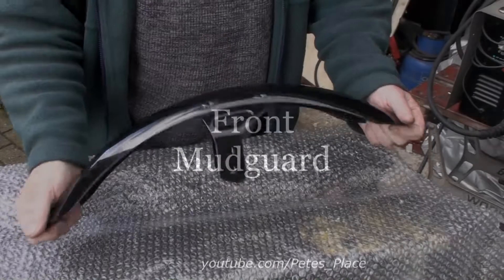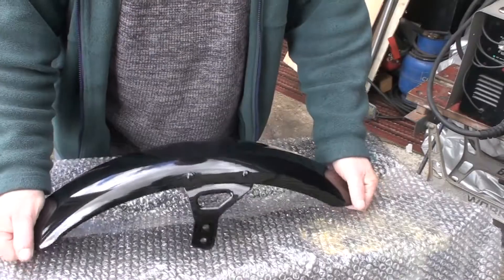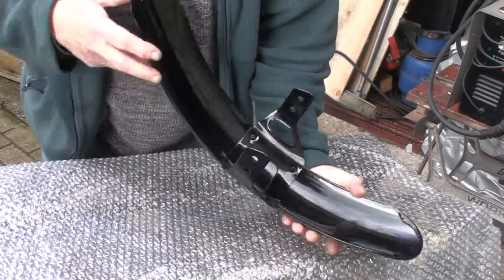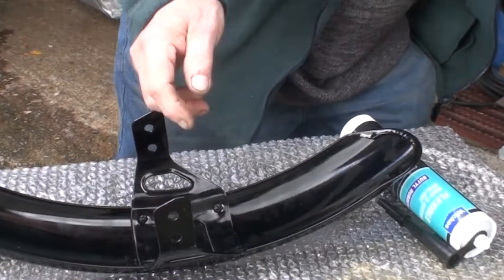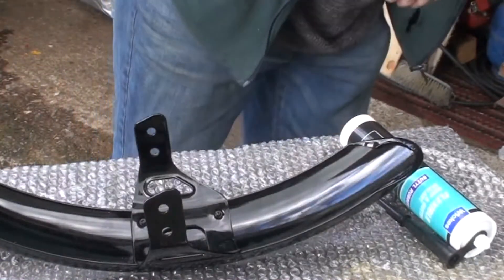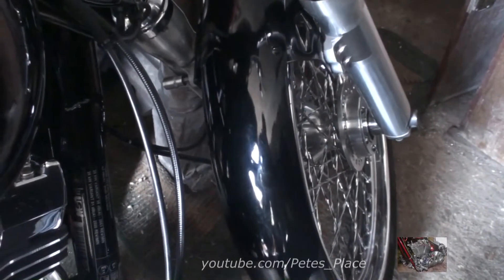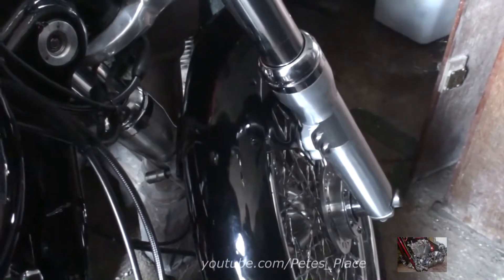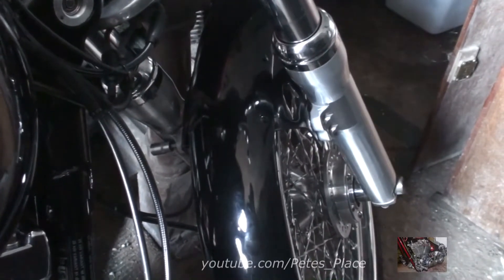#117 2011 harley fxdc Front Mudguard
Harley Davidson front mudguard powder coating results